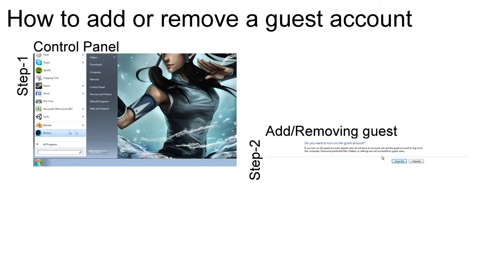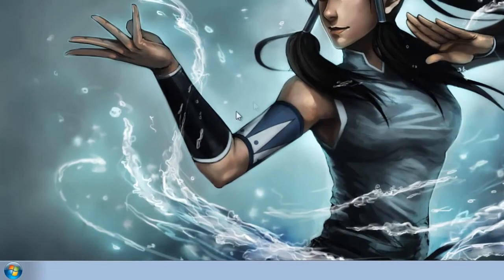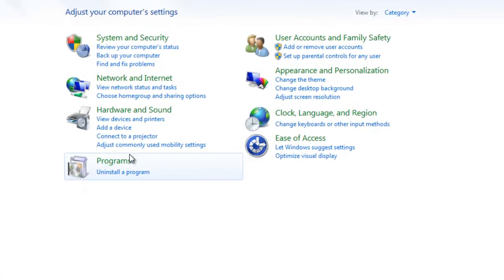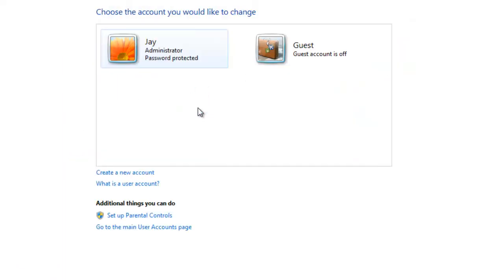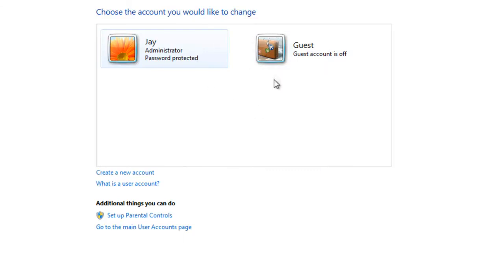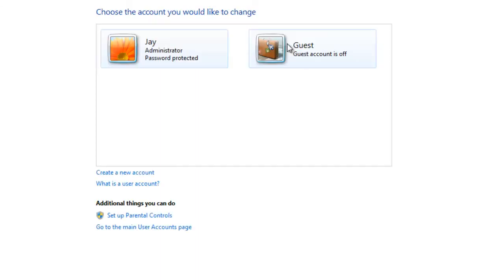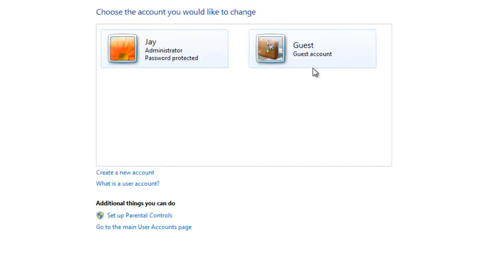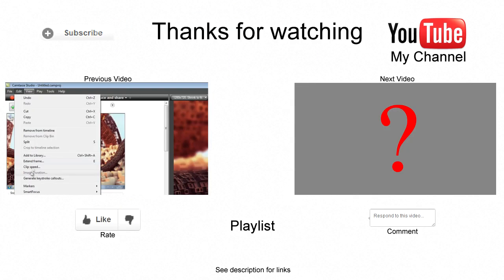How to add or remove guests - Windows 7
A quick tutorial showing you how to add or remove a guest account from your computer.